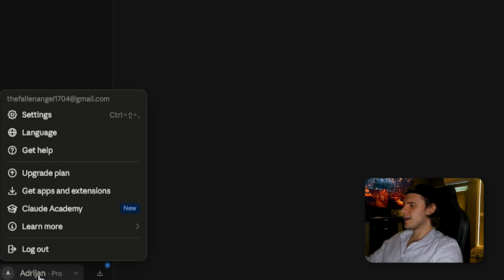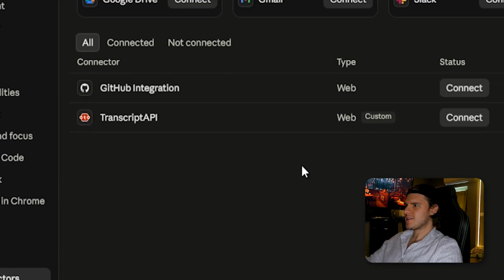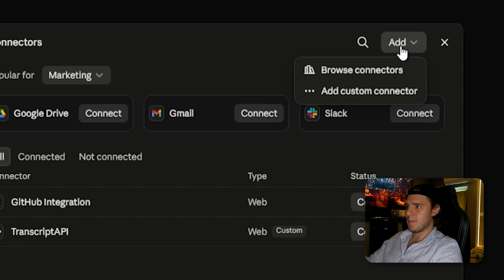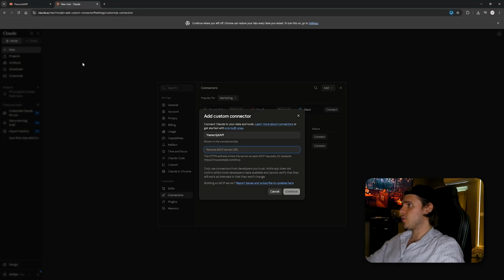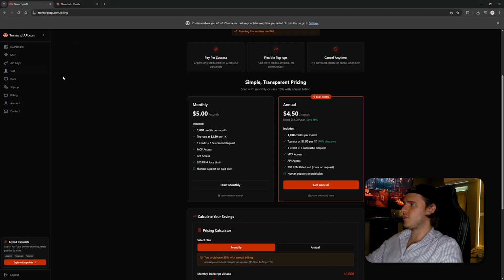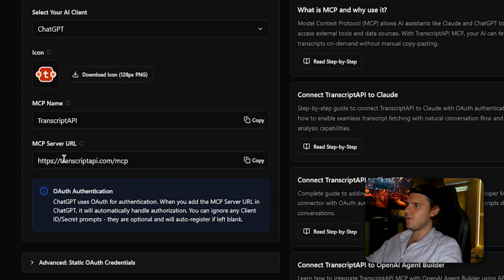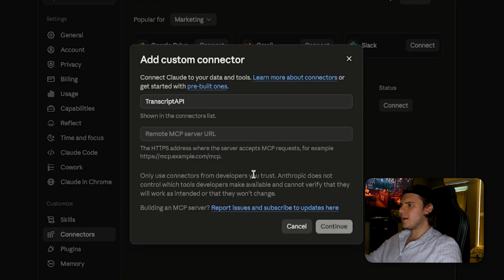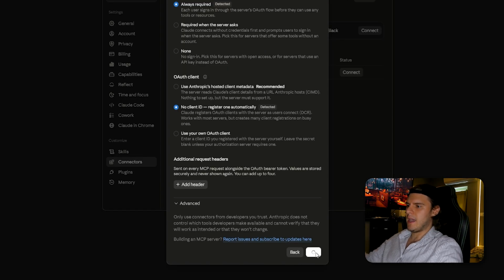How To Create YouTube BOT with Claude!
Set up a YouTube MCP in Claude so it can fetch YouTube transcripts, search YouTube, browse channels and work with playlists. This two-minute Claude YouTube MCP tutorial shows how to connect TranscriptAPI as a custom MCP connector.

Once the YouTube transcript MCP is connected, paste a YouTube link into Claude and ask your question. No copying transcripts, installing browser extensions or switching tabs. It works with long videos, podcasts, lectures, conference talks, channels and entire playlists.

⚙️ SETUP (2 MINUTES)

1.
2. In Claude, click your profile picture → Settings → Connectors
3. Click “Add custom connector”
4. Name it TranscriptAPI
5. Enter the MCP server URL
6. Save → Connect → tick the permission box → Authorize
7. Open Configure and adjust tool access if you do not want Claude to ask for permission each time

Done. TranscriptAPI is now connected as your YouTube MCP in Claude.

Claude Free supports one custom connector. Managed Team or Enterprise workspaces may require an owner to add it first.

💬 PROMPTS TO TRY

“Summarize this video and pull out the five most important takeaways: [link]”

“Analyze this podcast and give me every actionable tip with its timestamp: [link]”

“Compare these three tutorials and tell me which is clearest for a beginner, and why: [link 1] [link 2] [link 3]”

“Turn this lecture into structured study notes with headings and key terms: [link]”

“Find every place the speaker mentions pricing and quote the exact wording with timestamps: [link]”

“Search YouTube for the top videos about [topic], read their transcripts and tell me what they agree or disagree on.”

“Read every video in this playlist and organize the main ideas by topic: [playlist link]”

🔧 WHAT CLAUDE CAN DO ONCE CONNECTED

✓ Fetch YouTube transcripts with or without timestamps
✓ Search YouTube directly from Claude
✓ Read and compare multiple videos in one answer
✓ Find specific quotes, topics and mentions
✓ Turn YouTube transcripts into research, notes or structured data
✓ Work on Claude web, Claude Desktop and Claude mobile

Claude works with YouTube transcripts and metadata. It does not inspect the video’s visuals or audio.

🛠 TROUBLESHOOTING

No “Add custom connector” option:
Claude Free supports one custom connector. Managed workspaces may require an owner or administrator.

Claude keeps asking for permission:
Open the connector’s configuration and adjust its tool-access settings.

⏱ CHAPTERS

00:00 Why Claude needs a YouTube MCP
00:12 Create your TranscriptAPI account
00:28 Open Claude’s MCP connector settings
00:45 Add the YouTube transcript MCP server
01:02 Authorize TranscriptAPI and configure tool access
01:15 Test Claude with a YouTube transcript

🔗 LINKS

TranscriptAPI is a YouTube transcript API for developers and AI agents. It serves more than 15 million transcripts each month through its REST API, YouTube MCP connector and agent skills.